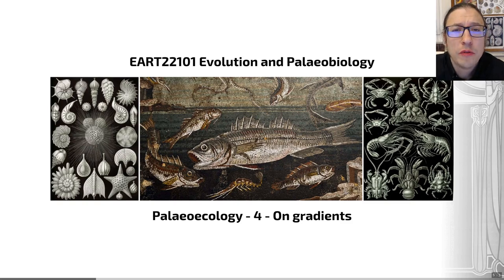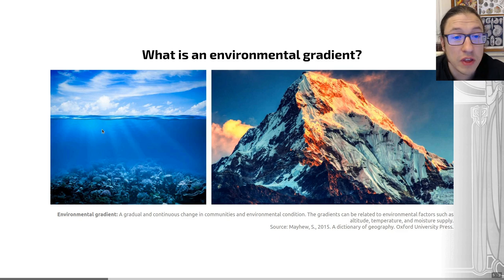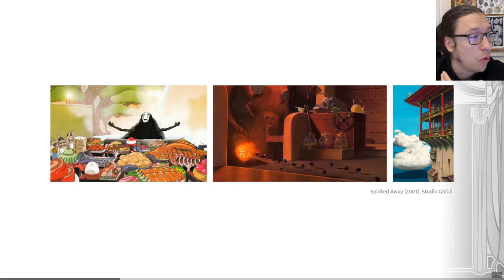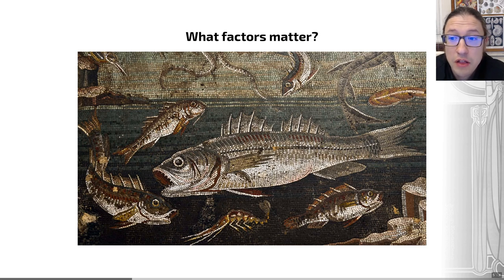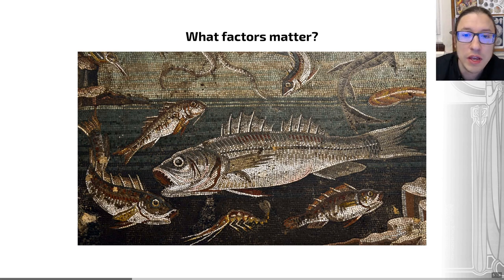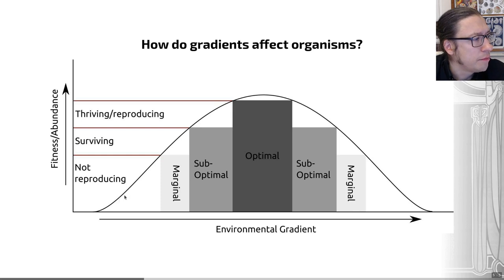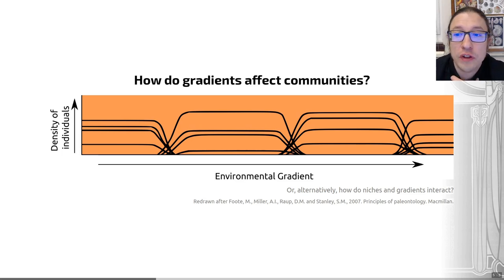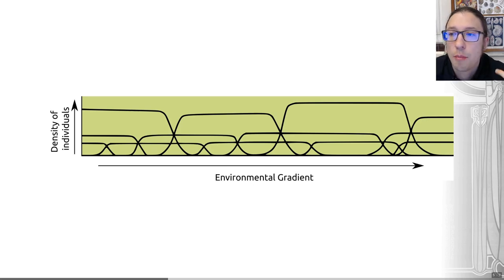Palaeoecology, Video 4 - EART22101 - Palaeobiology and Evolution - 2024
Now let's look at environmental gradients, and how these interact with niches.